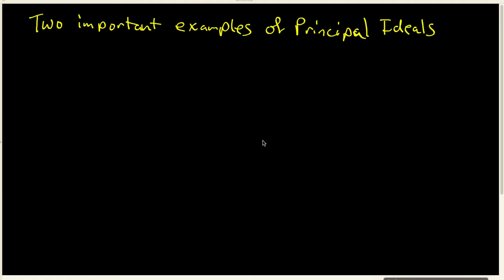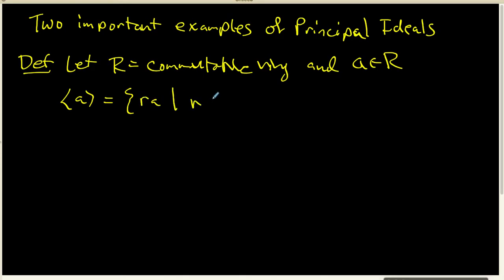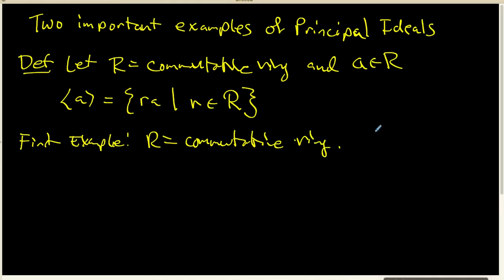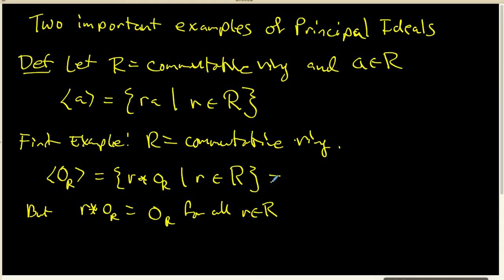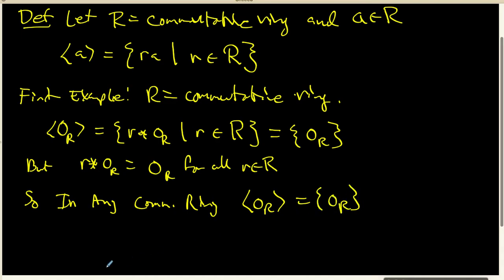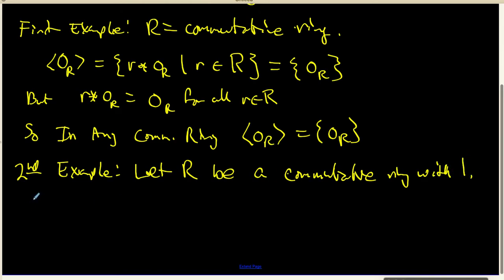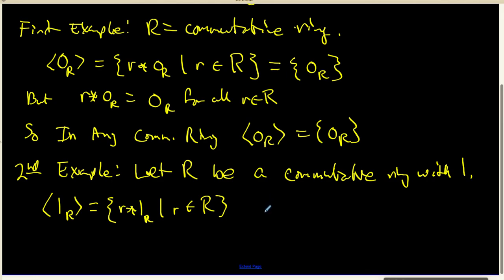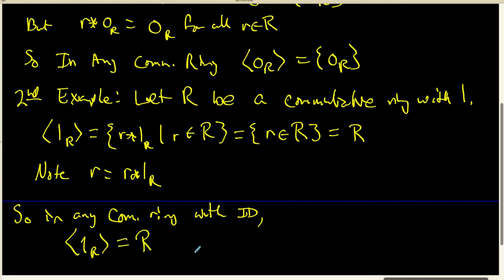69 Two important Examples of Principal Ideals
In this video I look at the principal ideal generated by the 0 in any commutative ring and the principal ideal generated by the 1 in any commutative ring with identity.